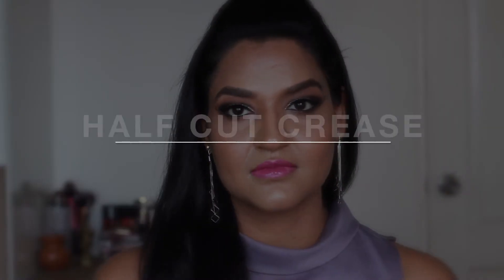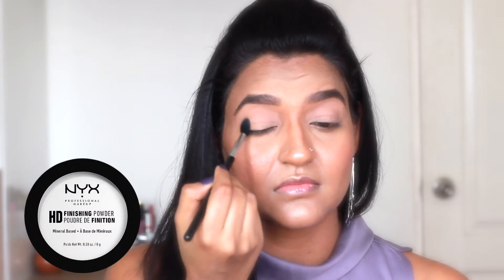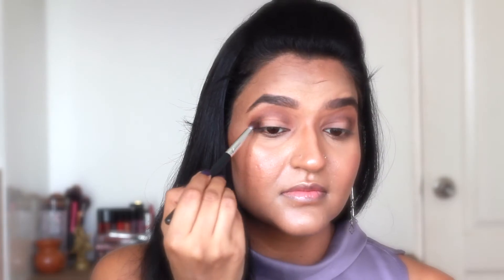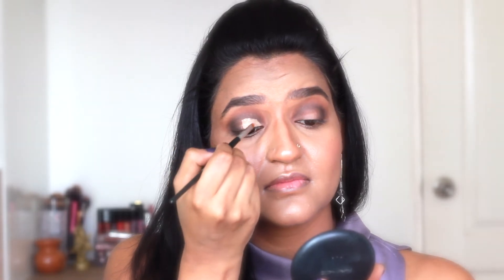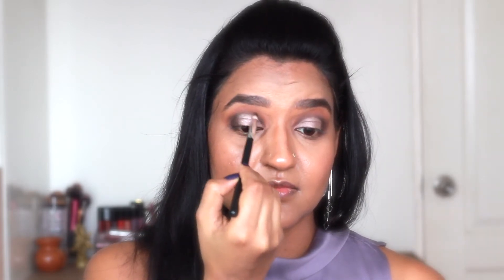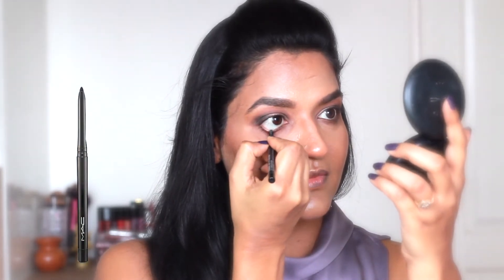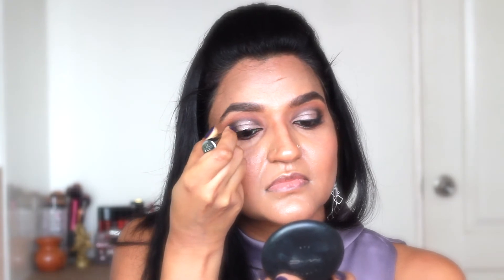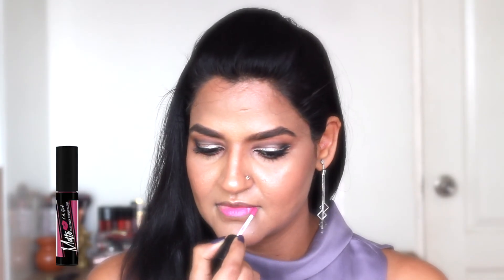Half Cut Crease + Glitter Liner | Eyeshadow tutorial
Hi Everyone,

Here is the simple cut crease plus glitter liner tutorial, I have created this look by using Modern Renaissance and Naked 3  Palette, you can use any eyeshadow palette to create this look.

Products used in order:

☆ Pro Longwear Paint Pot - Laying Low | M·A·C
☆ Modern Renaissance Palette | Anastasia Beverly Hills
☆ Naked Palette 3 | Urban Decay
☆ Black Eyeshadow - Carbon | M·A·C
☆ Techna Khol kajal | M·A·C
☆ Gel Eyeliner | Maybelline
☆ Pro Longwear Concealer - NC42 | M·A·C
☆ Heavy Metal Glitter Liner - Glam Rock | Urban Decay
☆ Matte Flat Finish Pigment Gloss- Timeless | L.A. Girl
☆ Butter Gloss- Respberry Tart | NYX Cosmetics
☆ Runaway False Lashes- 111 | Ardell Professional

☆Copyright☆

Everything you see on this video was created by Surbhi Varma. Please don't use this video or any content without permission.

☆Music☆